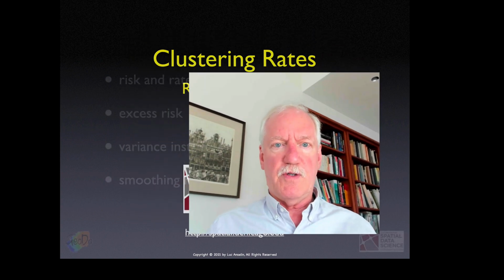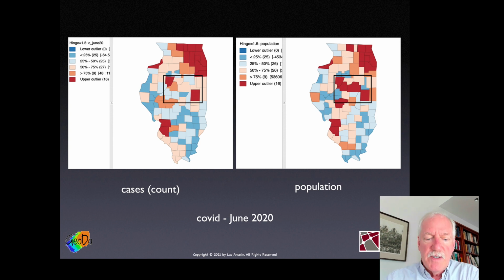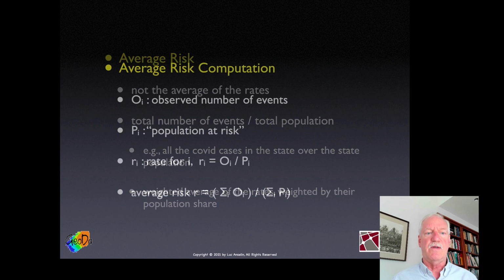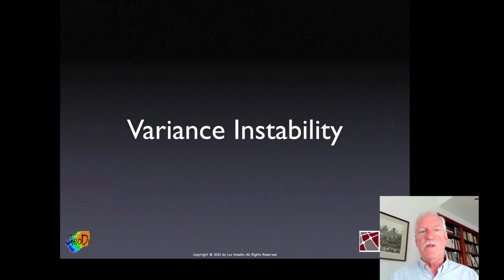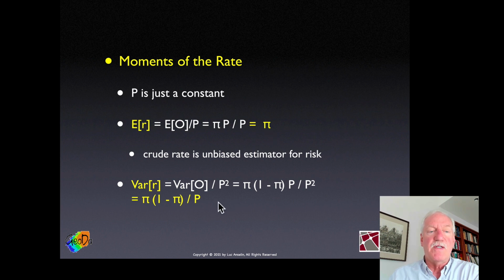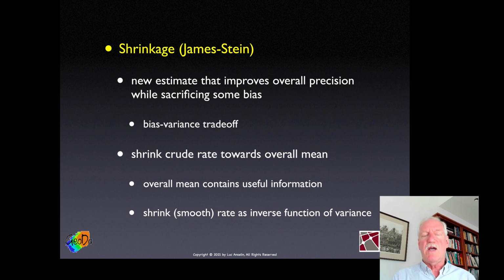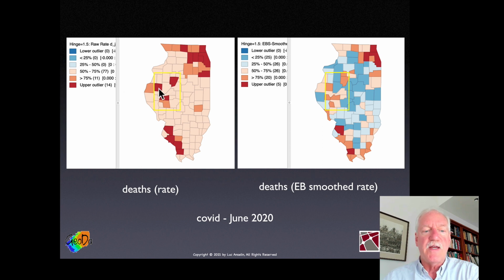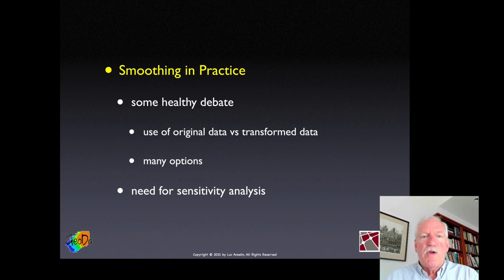10: Smoothing Rates